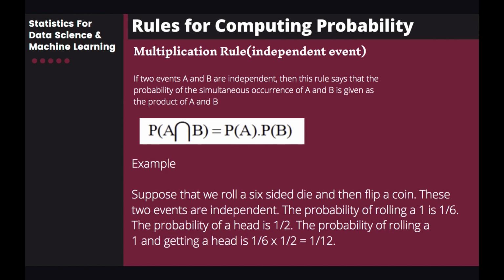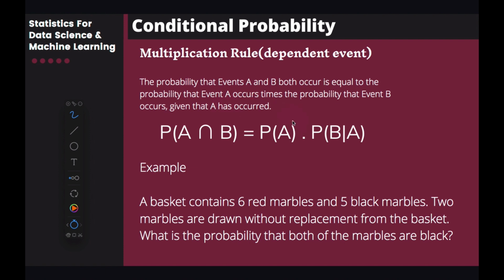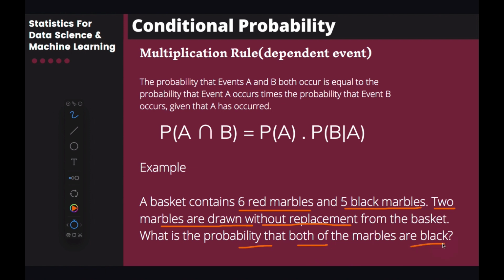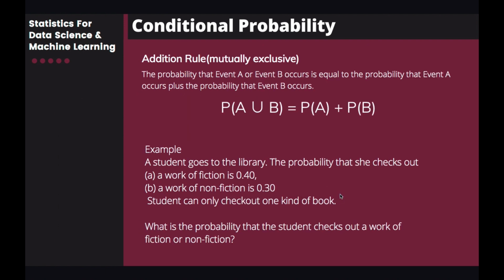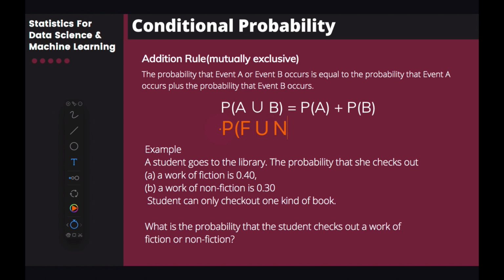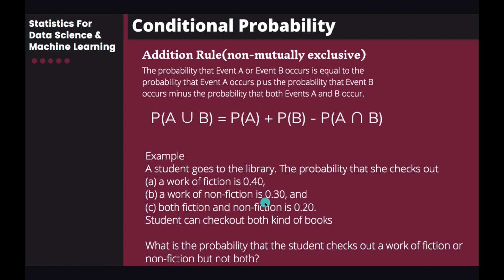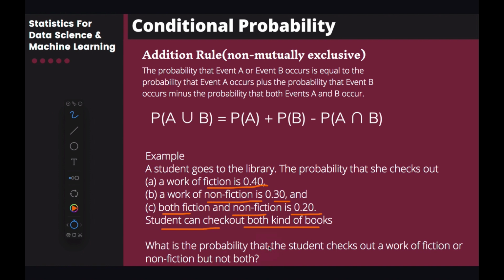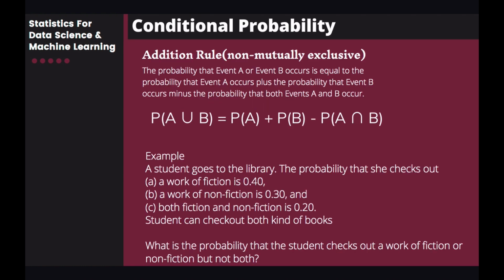Rules For Computing Probability